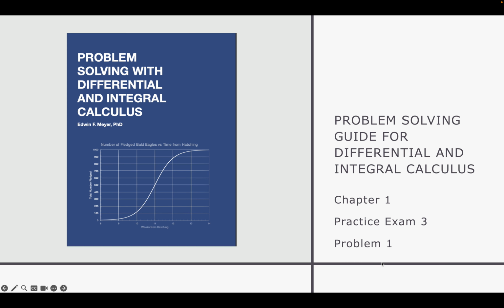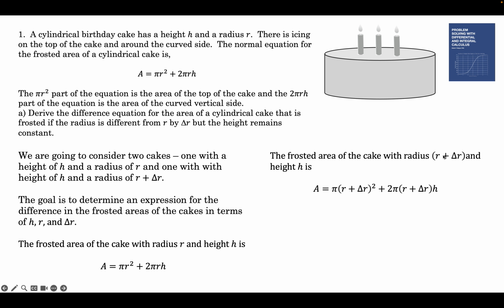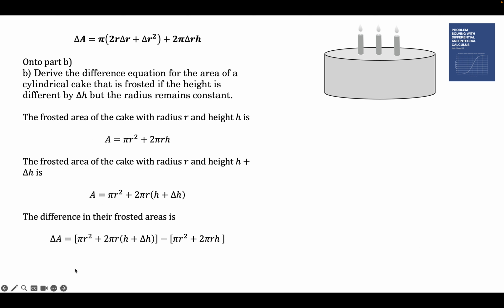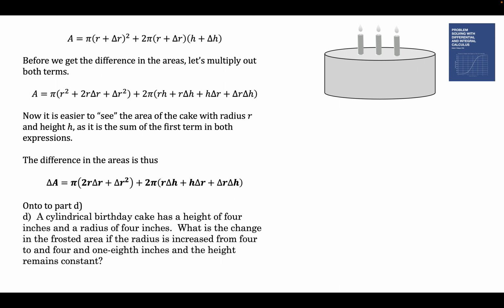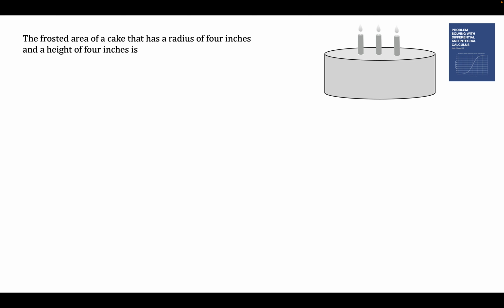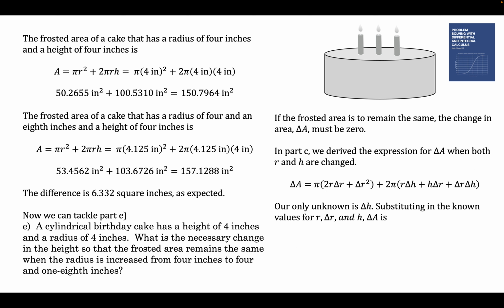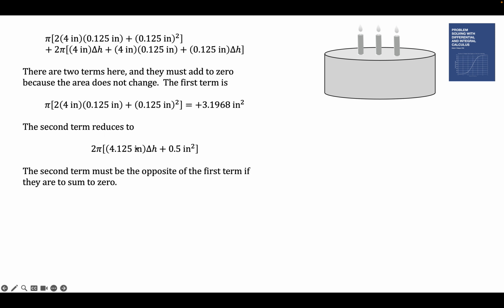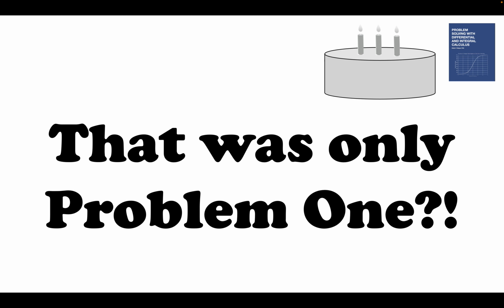Exam Problem 1_3_1 - Problem Solving with Differential and Integral Calculus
This is a video walk-through of Problem 1 on Practice Exam 3 in Chapter 1 of the Book, "Problem Solving with Differential and Integral Calculus."